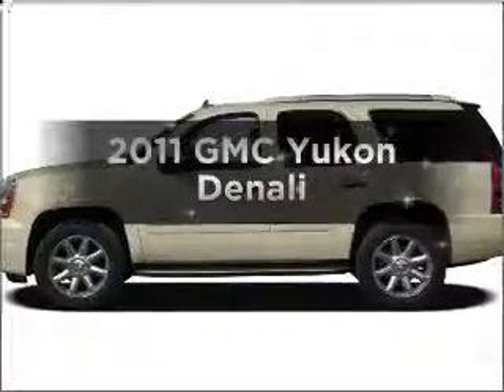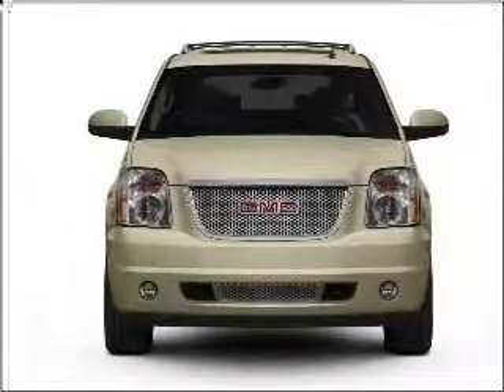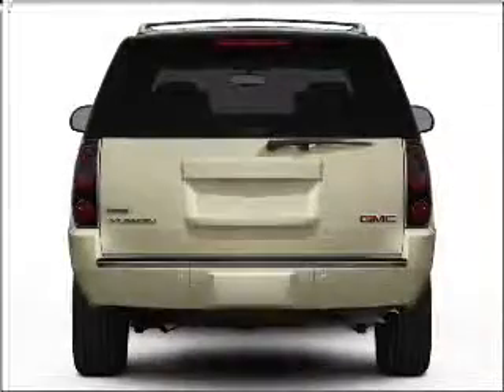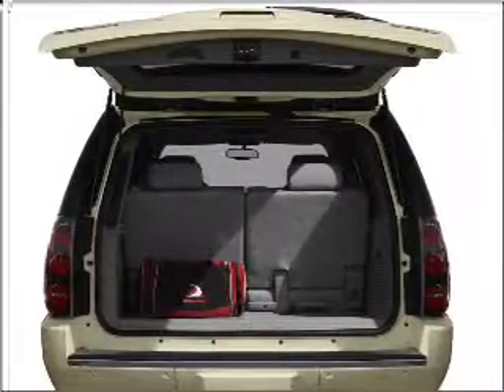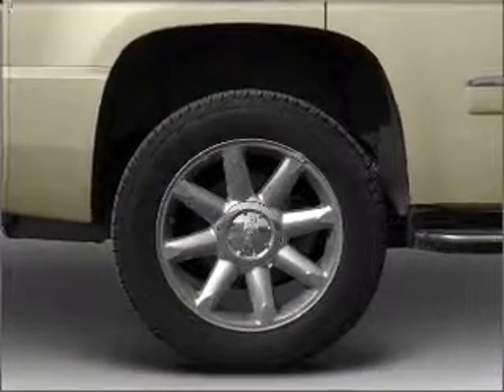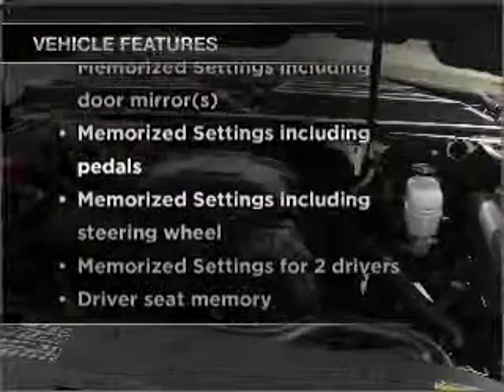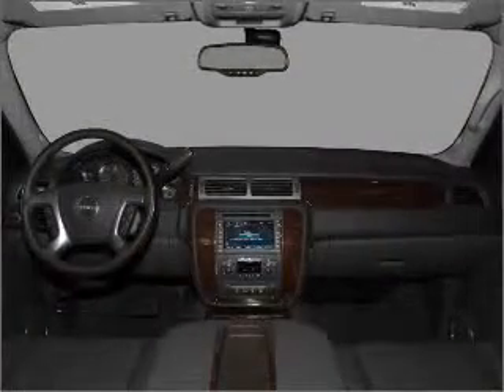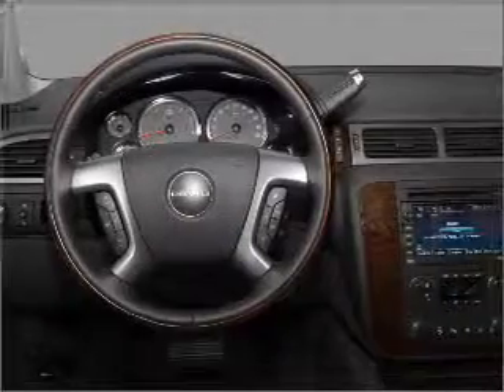2011 GMC Yukon - Freehold NJ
Year: 2011
Make: GMC
Model: Yukon
Trim: Denali
Engine: 6.2 liter 8 cylinder 16 valve
Transmission: 6-Speed Automatic
Color: Gray Green Metallic
Mileage: 5
Address:
4404 Route 9 South